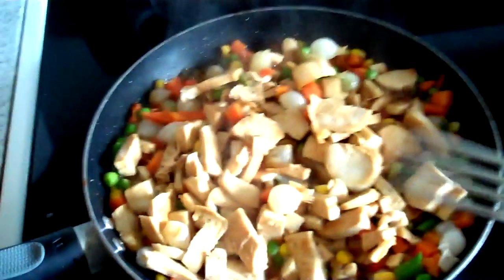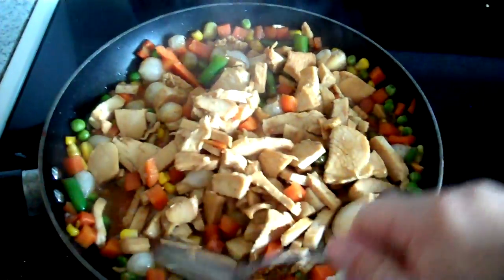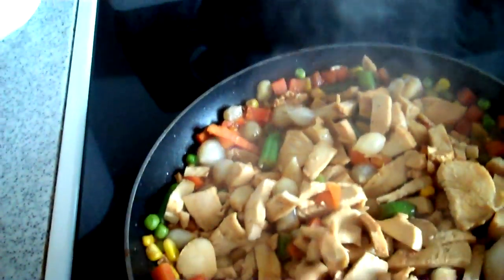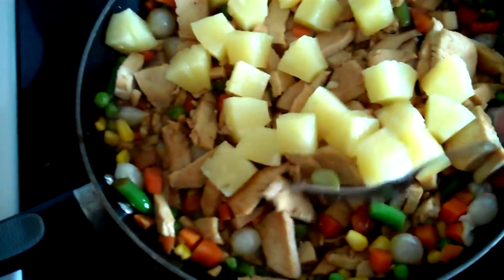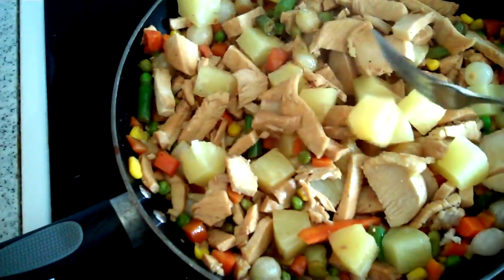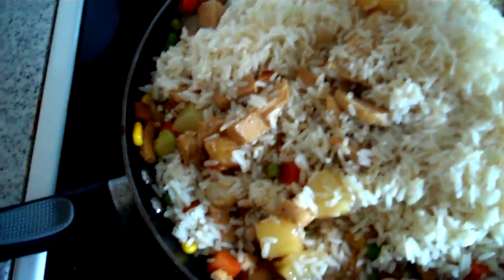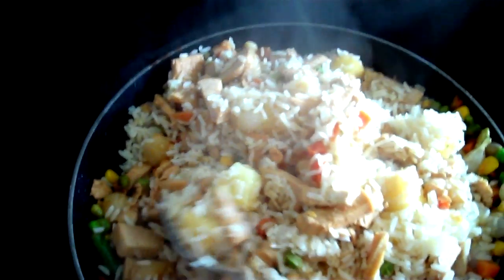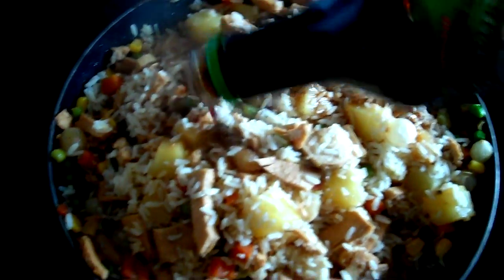Easy Recipe: Chicken Fried Rice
If you enjoy simple, tasty, easy to make food, try my chicken fried rice.

Minute rice
frozen veggies
Garlic powder
Onion powder
Butter
Soy Sauce
Chicken
Pineapple (optional)

Share this with your friends if they like to cook or need something simple to make.